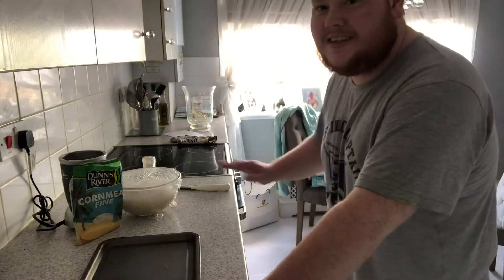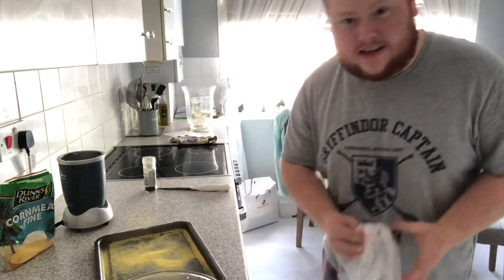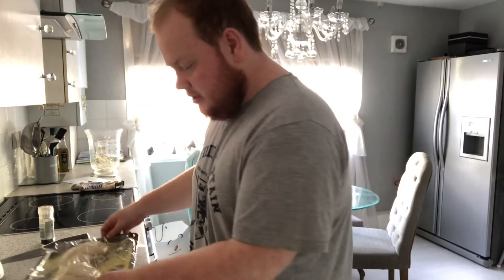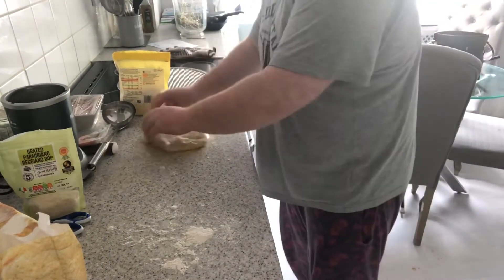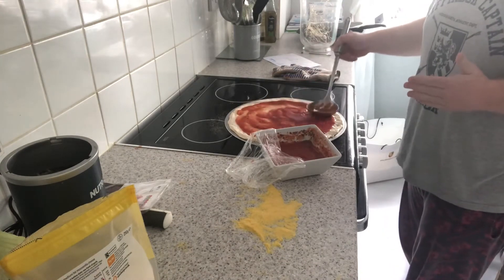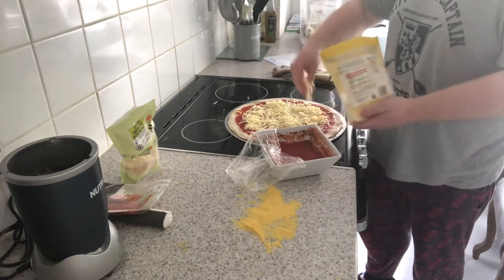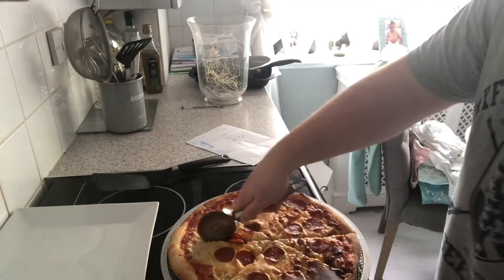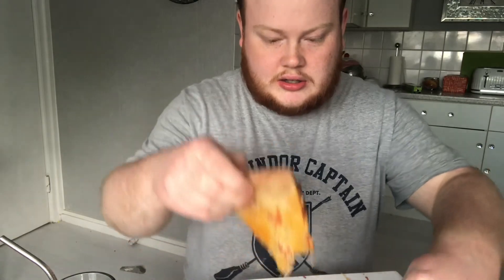Cooking w/ Nash -: Pizza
Welcome back to the kitchen. This time, homemade pizza.